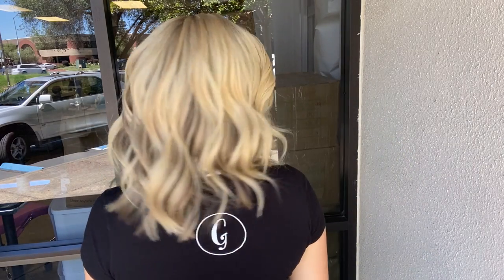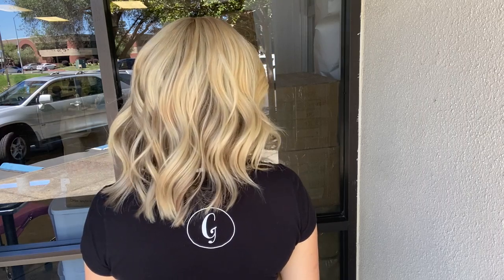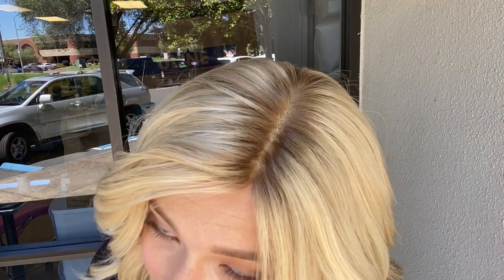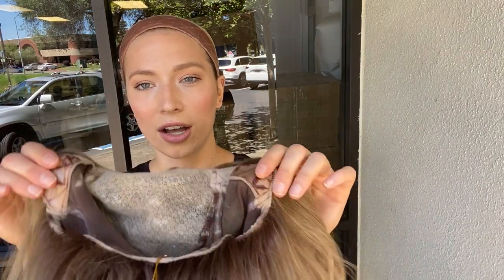# 4226 BELLA NUOVA WIG (MEDIUM CAP)